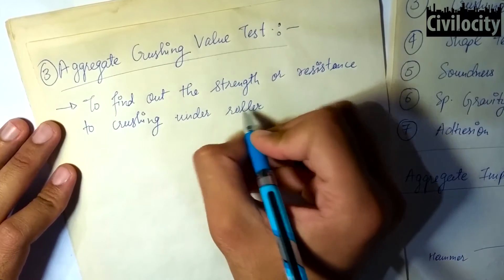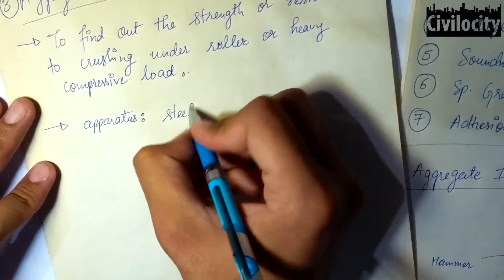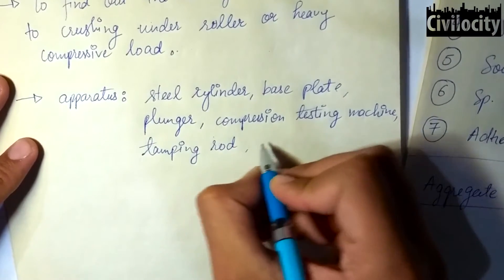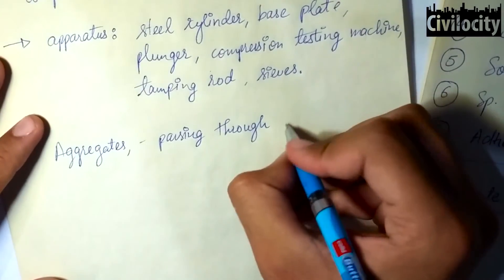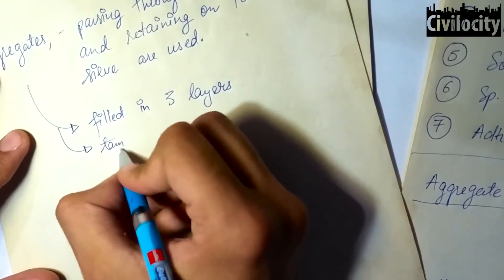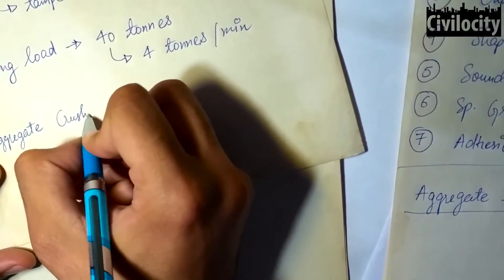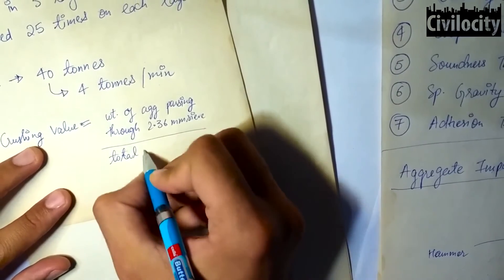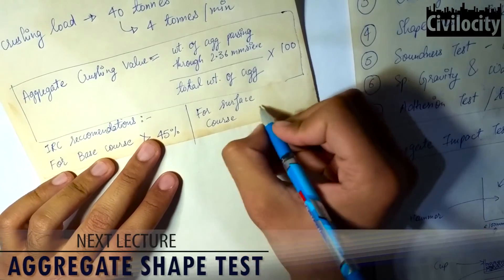Crushing Test of Aggregates | Lec-12 Part-4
What is the Aggregate Crushing Test?
Why it is done?
Apparatus required to perform Crushing Test
The procedure of doing Crushing Test
IRC Recommendations for Crushing Test

The method of calculating the crushing value is almost similar to our previous tests i.e. Impact, Abrasion Test, etc. This also mean that higher values of these tests indicate lower strength of our aggregates.

Source BOOKS-

1. (Best Book) Highway Engineering by S.K. Khanna, C.E.G. Justo & A. Veeraragavan
2. Any good book for Previous Year Questions of GATE and IES
3. Specifications for roads and bridges by MORTH
4. Principles and Practices of Highway Engineering - L. R. Kadiyali and B. N. Lal (for Advance students)
5. Soil Mechanics And Foundation Engineering by K R Arora
6. Soil Mechanics and Foundations Paperback by B.C. Punmia